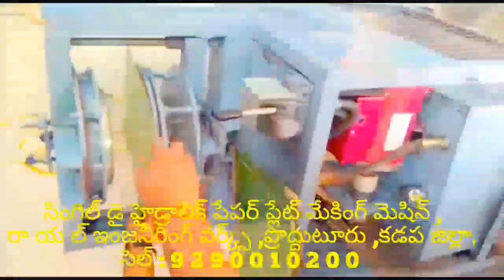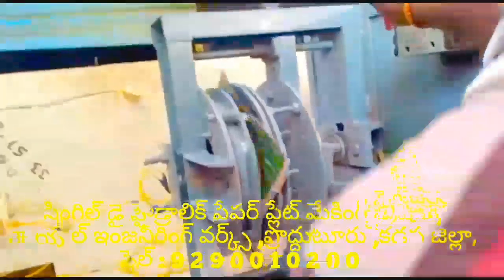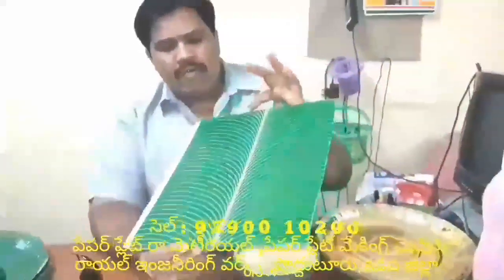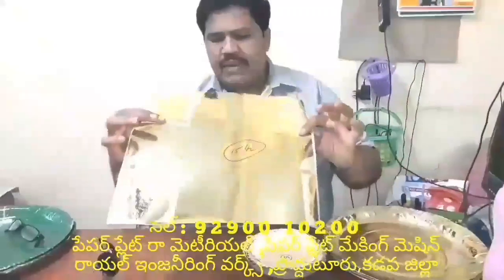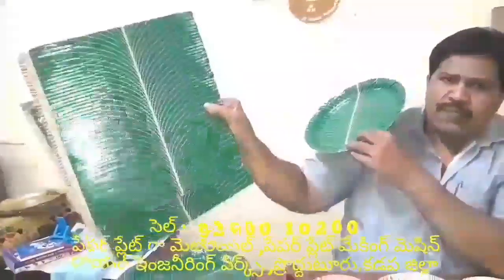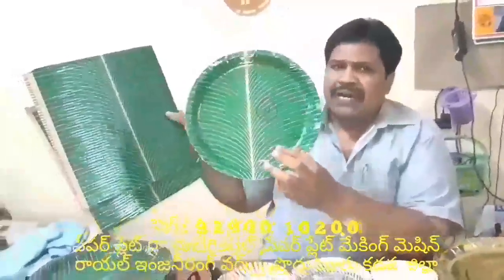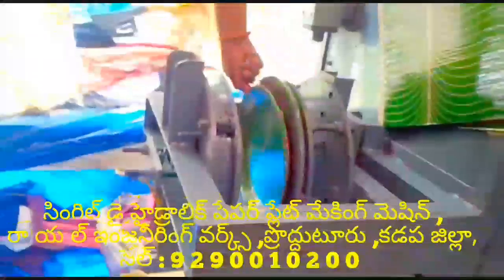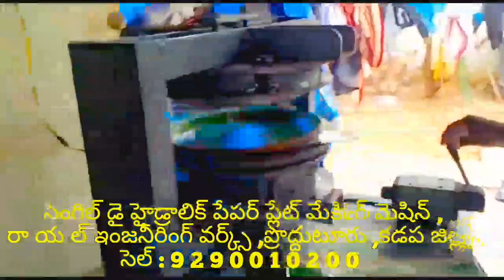Latest Paper plate making machine factory in proddatur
FOR,
ROYAL engg works,
PRODDATUR,
KADAPA-DIST,
ANDHRA PRADESH